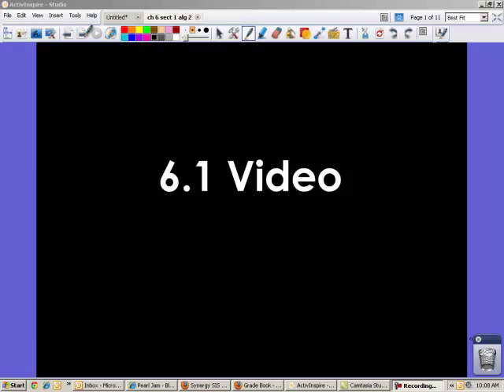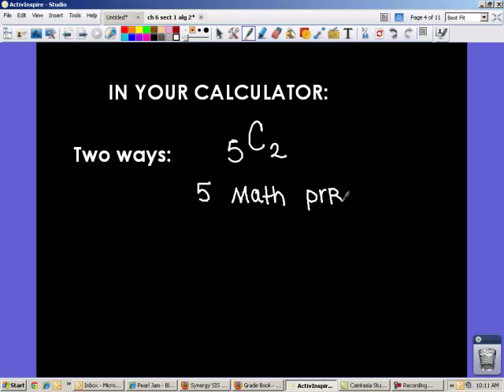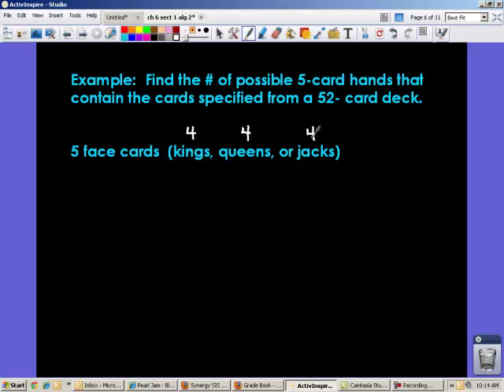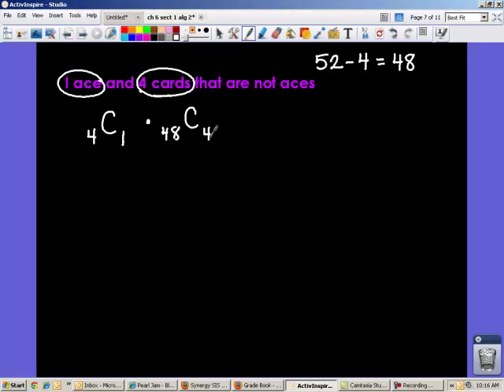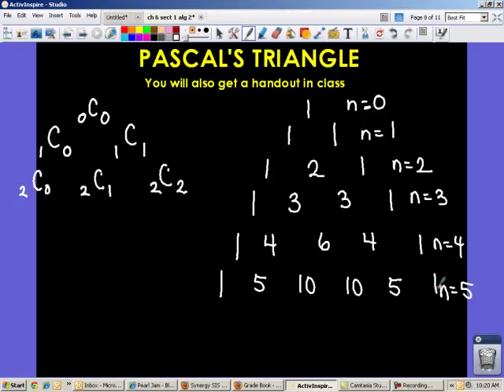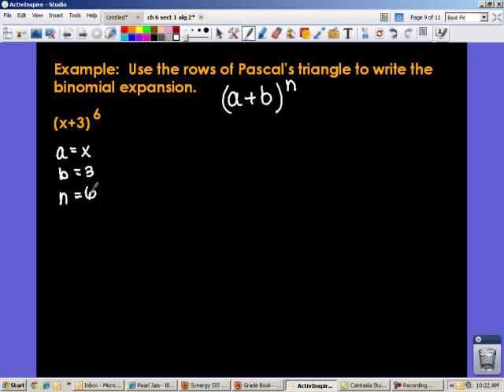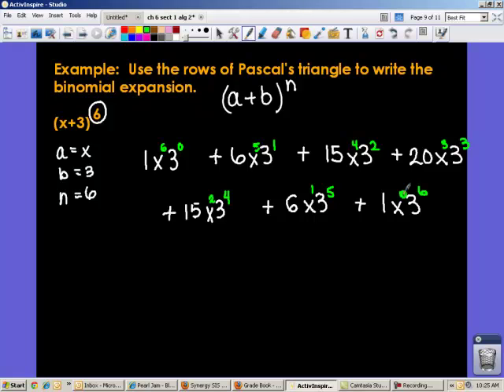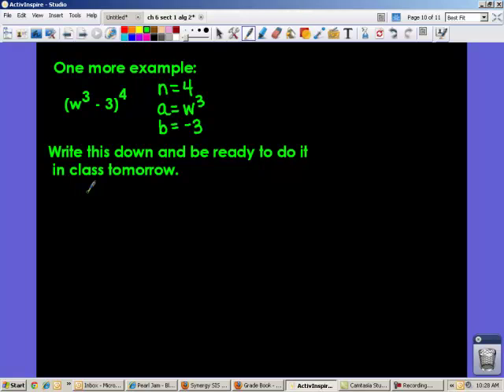Chapter 6 section 1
Combinations and Pascal's Triangle